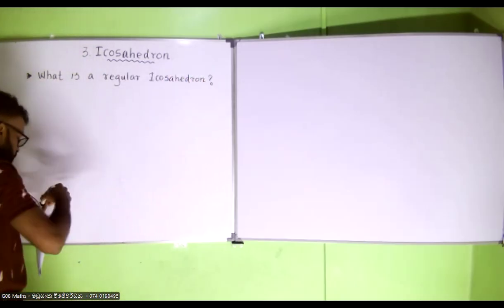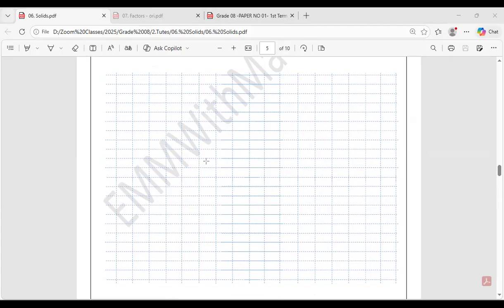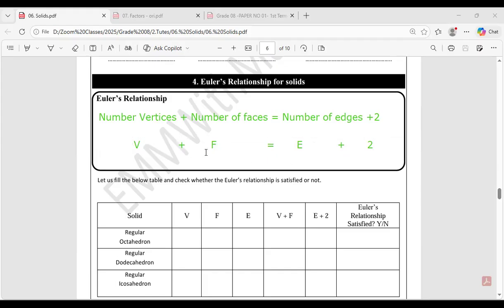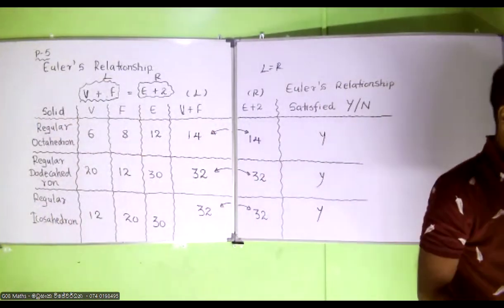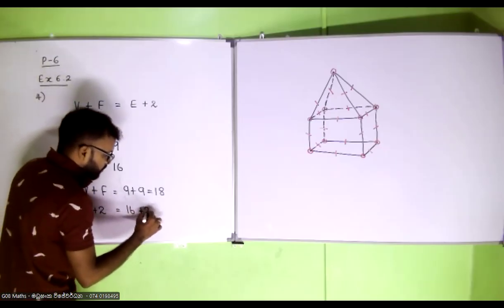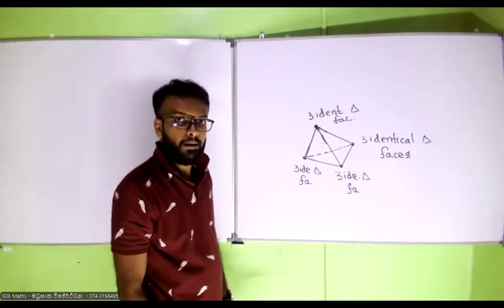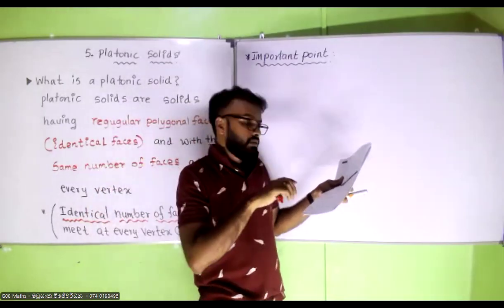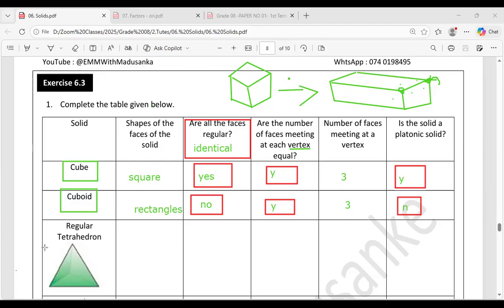🟢Grade 08 Maths - ඉංග්‍රීසි මාධ්‍ය | Solids Lesson - Part 02🔵 | 1 වන වාරය | English Medium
Lesson 06 : Solids - Part 02
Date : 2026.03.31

🟢 GRADE 08 MATHEMATICS – MASTERING LESSON " SOLIDS " EASY WAY🔵

Are you ready to master " SOLIDS " in Grade 08 Maths? 🧮

This step-by-step video will make solving "  SOLIDS " super easy! Whether you’re preparing for your O/L exams 📚 or brushing up your skills, this lesson is packed with clear explanations and practical examples to help you understand " SOLIDS " once and for all. 💡

In this lesson, you will discover :

✅ How to  prepare models of regular octahedrons, regular dodecahedrons and regular icosahedrons,
✅ How to verify Euler’s relationship for the above solids by considering the number of edges, vertices and faces of these solids
✅ How to identify the platonic solids and describe their characteristics

📚 Master the skill of rearranging "  SOLIDS " and applying them in practical situations!

  SOLIDS Lesson Grade 08 | Octagon | Dodecahedron | Icosahedron | Tetrahedron |  Euler’s relationship | Platonic Solids